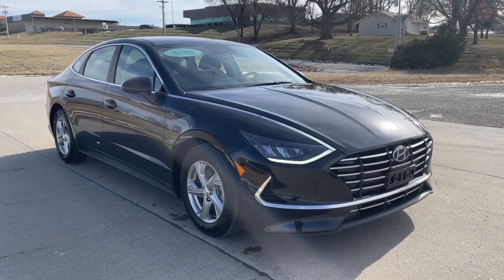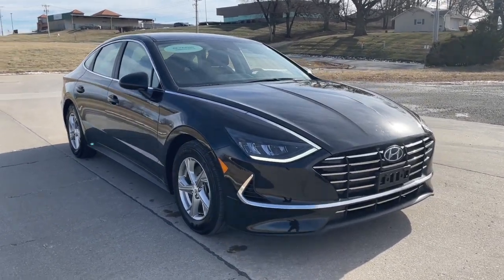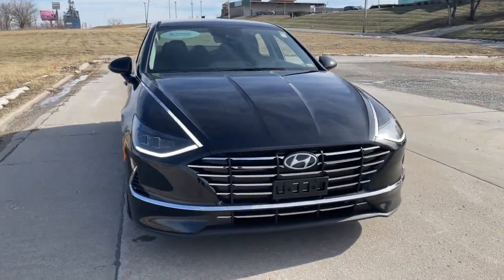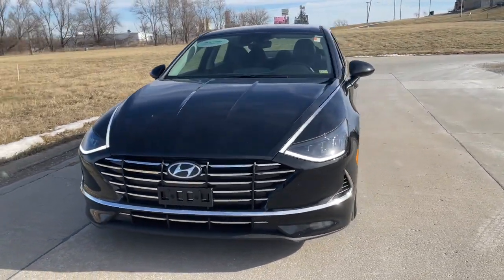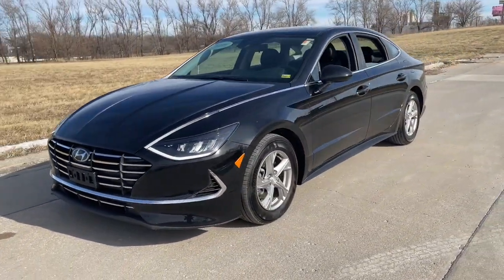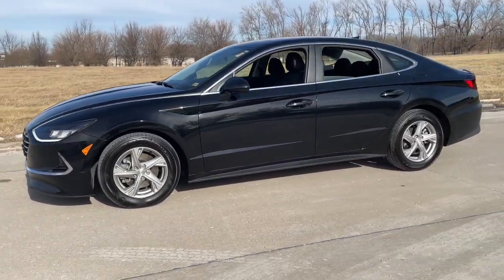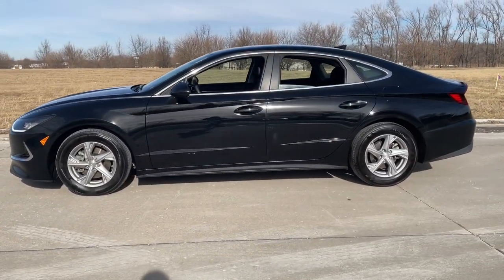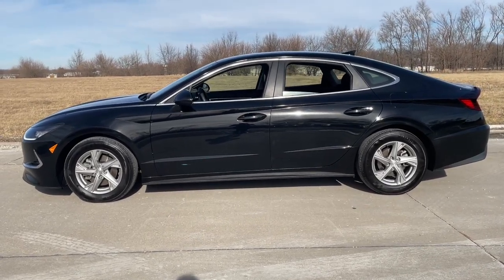2021 Hyundai Sonata St Joseph, Savanah, Platte City, Kansas City MO, Leavenworth KS HS22152A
Phantom Black Used 2021 Hyundai Sonata available in St. Joseph, Missouri at Reed Chrysler Dodge Jeep Ram St Joseph. Servicing the Savanah, Platte City, Kansas City MO, Leavenworth, KS area.

3100 S US 169 Hwy

**CERTIFIED** No Accidents! One Owner!    This 2021 Hyundai Sonata SE is Phantom Black with Black interior complete with these key Features REAR BUMPER APPLIQUE CARPETED FLOOR MATS REVERSIBLE CARGO TRAYCall us today at or complete your finance application on our We are your VALUES DRIVEN family-owned dealership in St. Joseph!  Reed Jeep RAM 3100 S US 169 Highway St. Joseph MO 64503
Engine: 2.5L GDI MPI DOHC 16-Valve I4|Transmission: 8-Speed Electronic Automatic -inc: drive mode select, idle stop and go (ISG), shift-by-wire and OD lock-up torque converter|Front-wheel drive|3.19 Axle Ratio|Battery w/Run Down Protection|150 Amp Alternator|Gas-Pressurized Shock Absorbers|Front And Rear Anti-Roll Bars|Electric Power-Assist Speed-Sensing Steering|14.8 Gal. Fuel Tank|Single Stainless Steel Exhaust|Strut Front Suspension w/Coil Springs|Multi-Link Rear Suspension w/Coil Springs|4-Wheel Disc Brakes w/4-Wheel ABS, Front Vented Discs, Brake Assist, Hill Hold Control and Electric Parking Brake|Wheels: 16 x 6.5J Aluminum Alloy|Tires: 205/65R16|Wheels w/Silver Accents|Steel Spare Wheel|Compact Spare Tire Mounted Inside Under Cargo|Clearcoat Paint|Body-Colored Front Bumper w/Chrome Bumper Insert|Body-Colored Rear Bumper|Chrome Side Windows Trim and Black Front Windshield Trim|Chrome door handles|Body-Colored Power Side Mirrors w/Manual Folding|Fixed Rear Window w/Defroster|Light Tinted Glass|Speed Sensitive Variable Intermittent Wipers|Fully Galvanized Steel Panels|Chrome grille|Trunk Rear Cargo Access|Auto On/Off Aero-Composite Led Low/High Beam Daytime Running Auto High-Beam Headlamps w/Delay-Off|LED Brakelights|Headlights-Automatic Highbeams|Radio: AM/FM/MP3/HD Display Audio -inc: 8 color touchscreen, 6 speakers (2 front door mounted speakers, 2 tweeters and 2 rear speakers), integrated Bluetooth, Apple CarPlay, Android Auto and USB charge port|Radio w/Seek-Scan, Clock, Speed Compensated Volume Control, Steering Wheel Controls, Voice Activation and Radio Data System|Streaming Audio|Window Grid Antenna|2 LCD Monitors In The Front|Front Bucket Seats -inc: 6-way manually adjustable drivers seat and 6-way manually adjustable passenger seat w/seatback pocket|Driver Seat|Passenger Seat|60-40 Folding Bench Front Facing Fold Forward Seatback Rear Seat|Manual Tilt/Telescoping Steering Column|Front Cupholder|Rear Cupholder|Power Fuel Flap Locking Type|Remote Releases -Inc: Power Cargo Access and Power Fuel|Cruise Control w/Steering Wheel Controls|Distance Pacing w/Traffic Stop-Go|Manual Air Conditioning|HVAC -inc: Underseat Ducts|Illuminated Locking Glove Box|Driver foot rest|Interior Trim -inc: Metal-Look Instrument Panel Insert, Metal-Look Door Panel Insert, Metal-Look/Piano Black Console Insert and Metal-Look Interior Accents|Full Cloth Headliner|Cloth Door Trim Insert|Day-Night Rearview Mirror|Driver And Passenger Visor Vanity Mirrors w/Driver And Passenger Illumination, Driver And Passenger Auxiliary Mirror|Full Floor Console w/Covered Storage, Mini Overhead Console and 1 12V DC Power Outlet|Front Map Lights|Fade-To-Off Interior Lighting|Full Carpet Floor Covering|Carpet Floor Trim and Carpet Trunk Lid/Rear Cargo Door Trim|Cargo Space Lights|FOB Controls -inc: Cargo Access|Driver / Passenger And Rear Door Bins|Delayed Accessory Power|Systems Monitor|Redundant Digital Speedometer|Outside Temp Gauge|Analog Appearance|Manual Adjustable Front Head Restraints and Fixed Rear Head Restraints|Front Center Armrest|Perimeter Alarm|Engine immobilizer|1 12V DC Power Outlet|Air Filtration|Cruise Control-Steering Assist|Side Impact Beams|Forward Collision-Avoidance Assist (FCA) w/Pedestrian Detection|Collision Mitigation-Front|Driver Monitoring-Alert|Tire Specific Low Tire Pressure Warning|Dual Stage Driver And Passenger Front Airbags|Curtain 1st And 2nd Row Airbags|Airbag Occupancy Sensor|Rear child safety locks|Outboard Front Lap And Shoulder Safety Belts -inc: Rear Center 3 Point, Height Adjusters and Pretensioners|Back-Up Camera